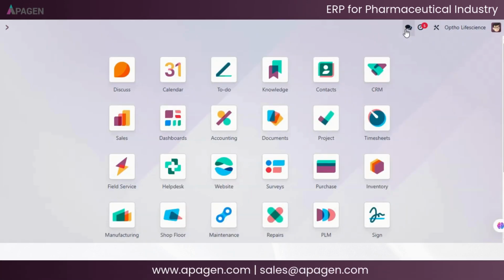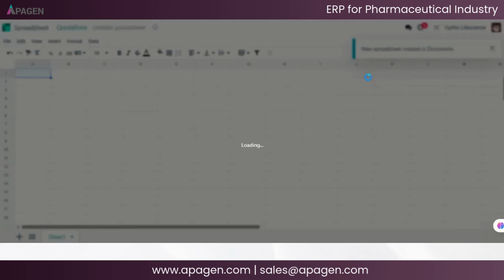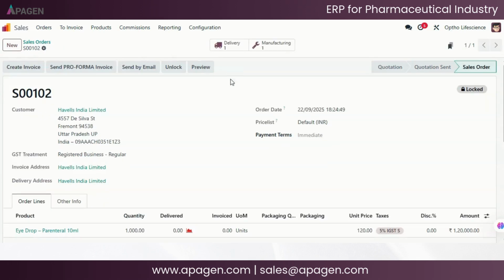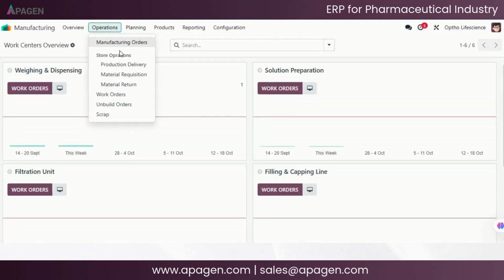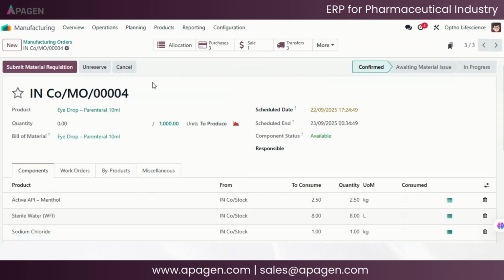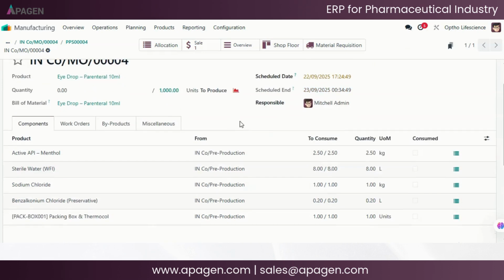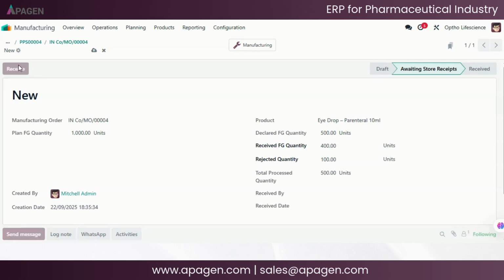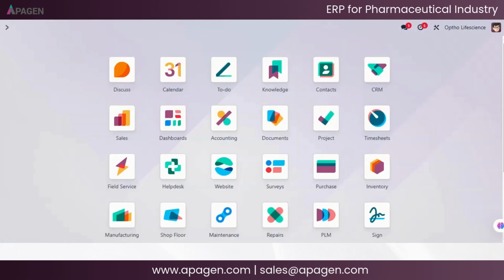Odoo Demo | ERP for Pharmaceutical Manufacturing Industry | Improve Compliance & Efficiency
Looking for a powerful ERP solution for the pharmaceutical industry? In this Odoo Demo, we show how Odoo helps pharma manufacturers streamline operations, maintain strict regulatory compliance (FDA, GMP, WHO), improve batch traceability, and boost production efficiency.

This video covers:

✔ Why pharmaceutical companies need a modern ERP
✔ Key benefits of using Odoo ERP in pharma manufacturing
✔ Features like batch tracking, quality management, LIMS, inventory control & regulatory compliance
✔ How an Odoo Demo helps you understand workflows for real-world pharma operations

Whether you are a growing pharma manufacturer or an established enterprise, Odoo ERP can transform your processes, ensure 100% compliance, reduce costs, and improve overall product quality.

👉 Watch this Odoo Demo for pharmaceutical industry to learn how Odoo supports excellence in production, compliance, and quality management.